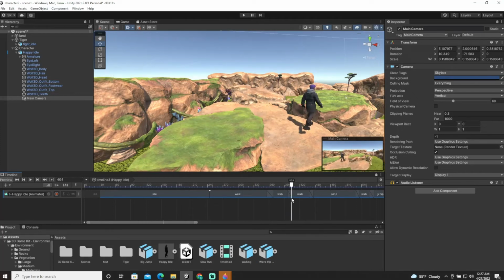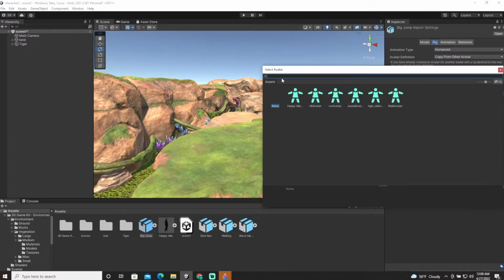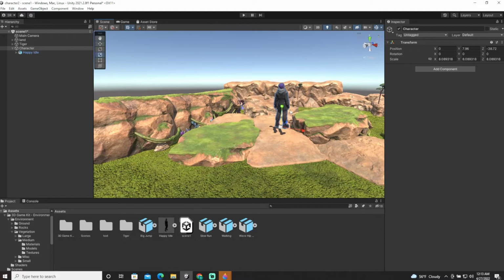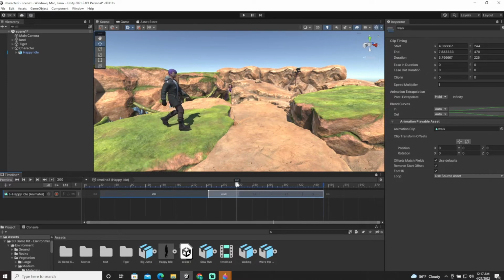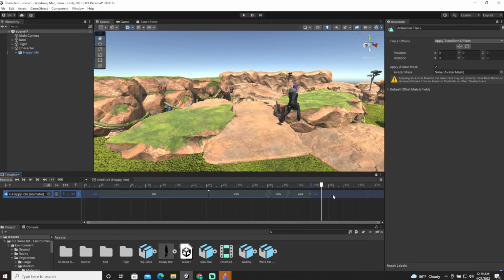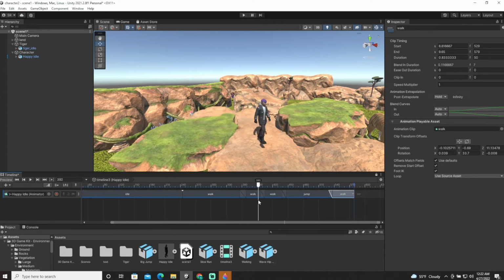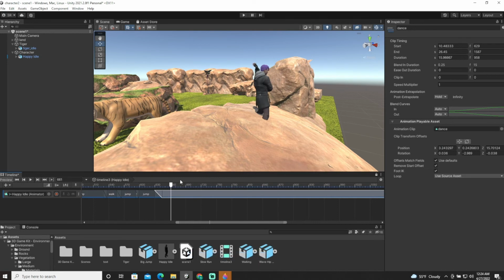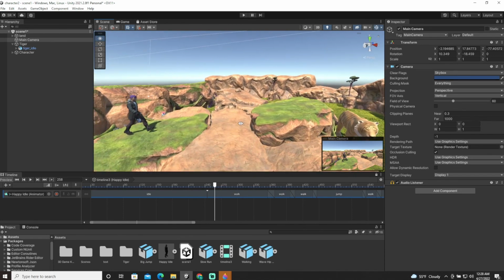Readyplayer Me & the Unity Timeline - Animating Characters with Mixamo Motion Clips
See how to take a mixamo or any mocap and get it working on Unity's Timeline.